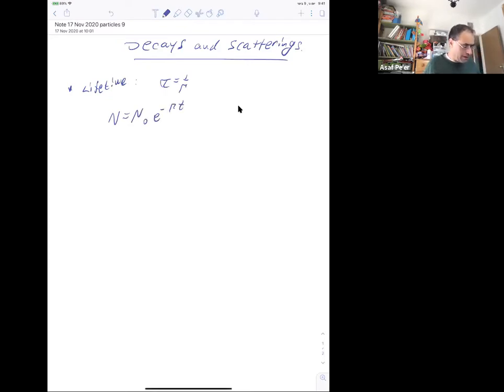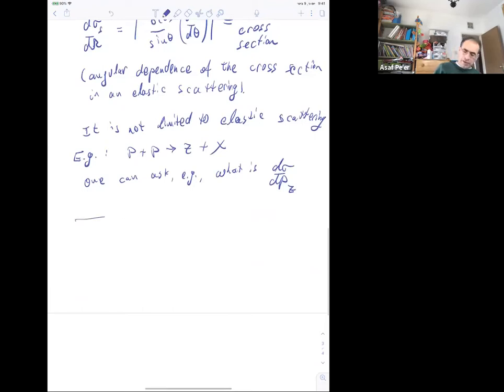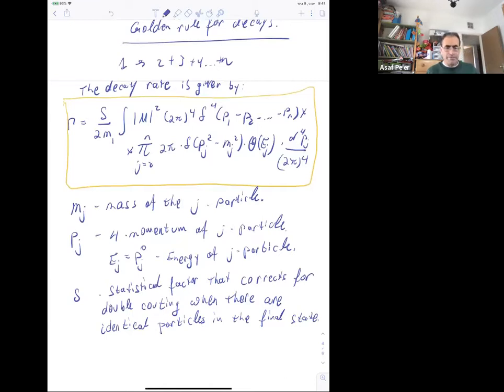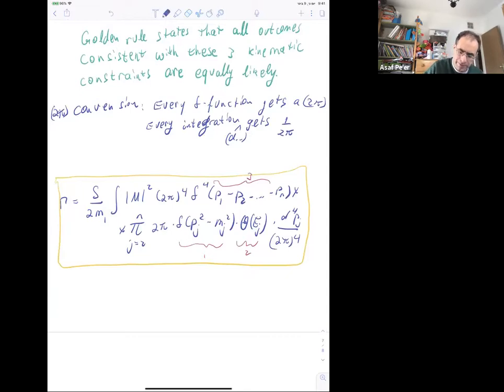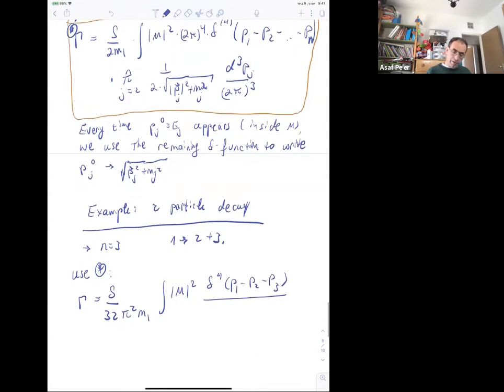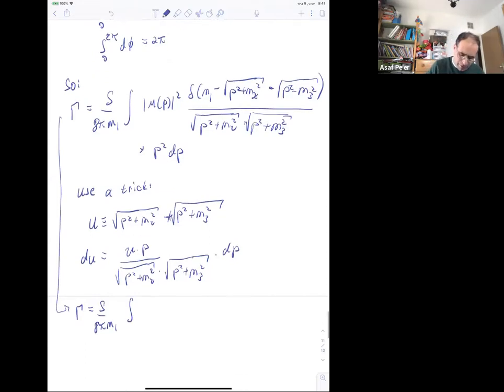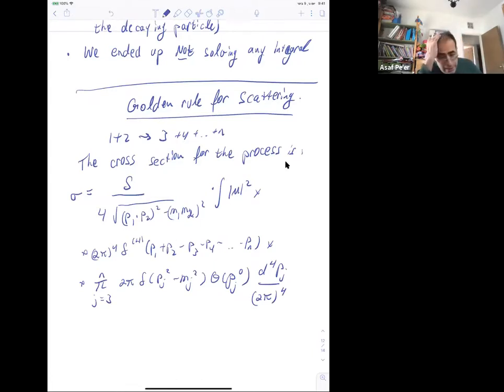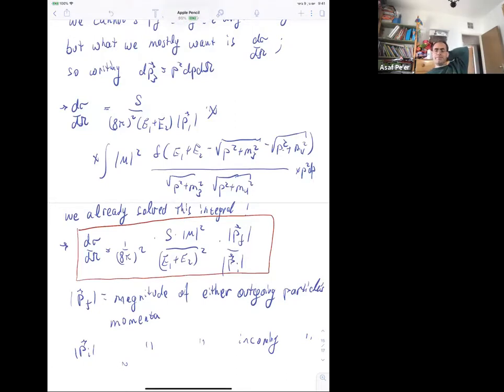פיסיקת הגרעין וחלקיקים אלמנטרים -הרצאה 9